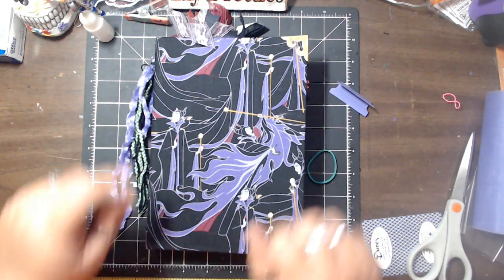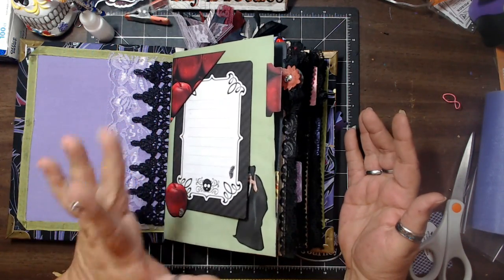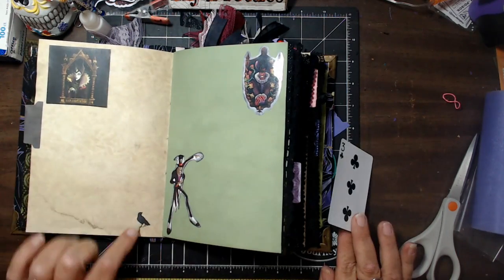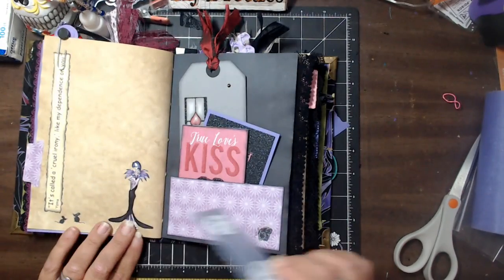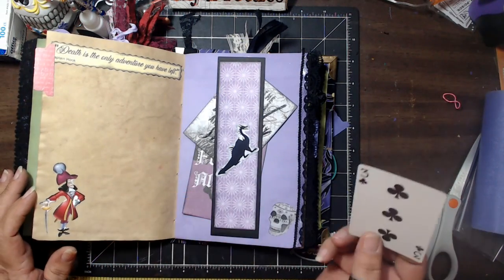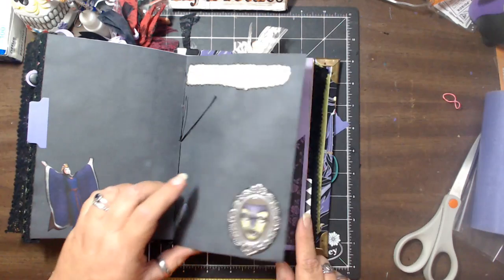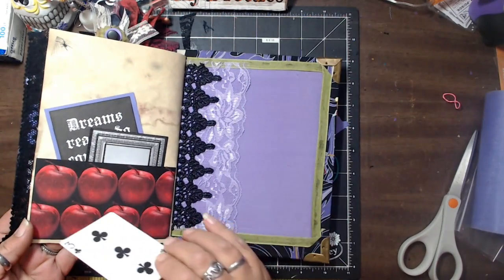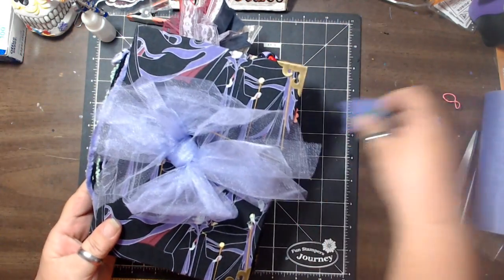Final Villain Flip.